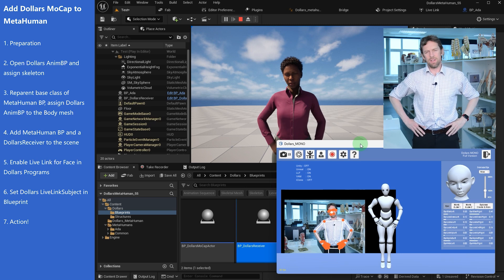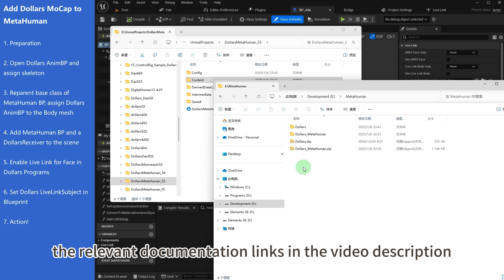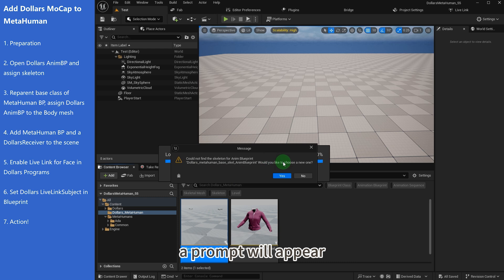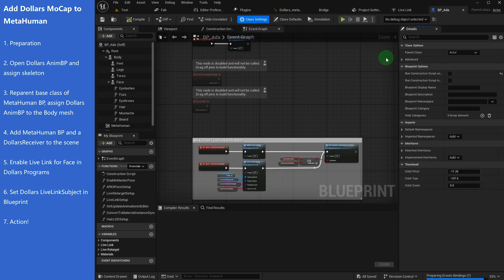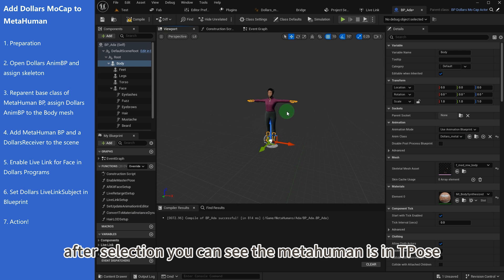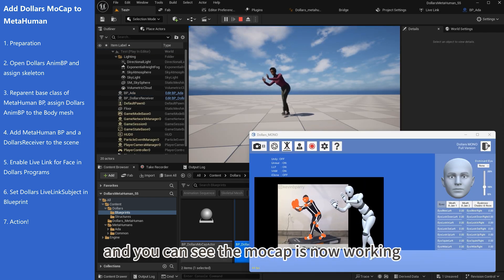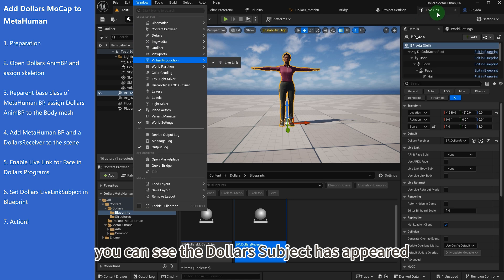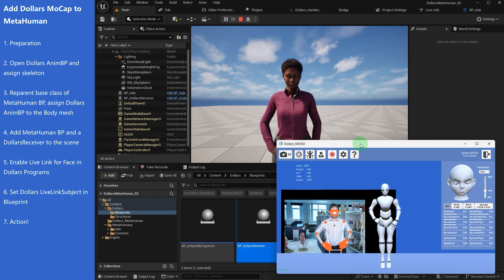[5.6 Workflow in Description] Updated Dollars MoCap MetaHuman Workflow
In this video, we will show you the latest workflow for adding Dollars mocap and face capture to MetaHuman.